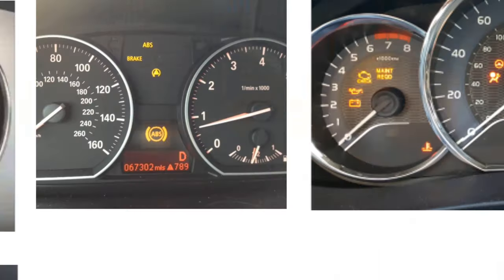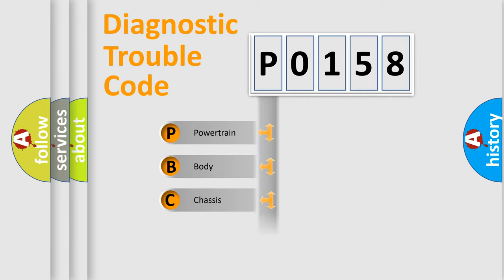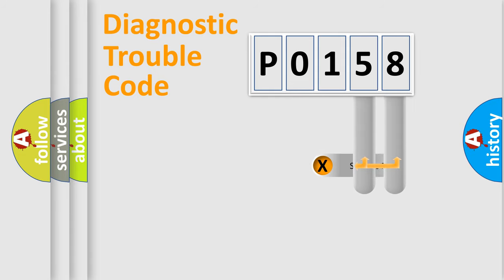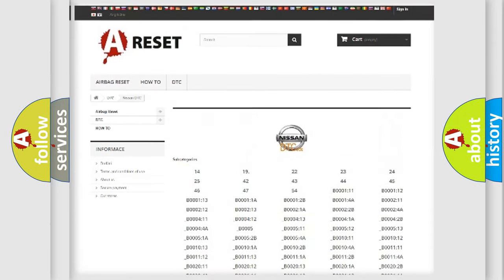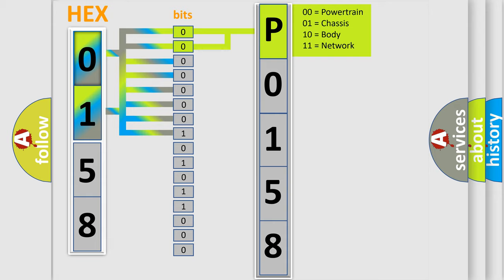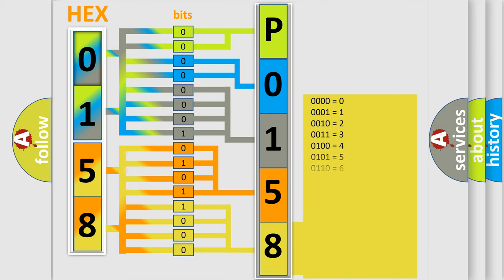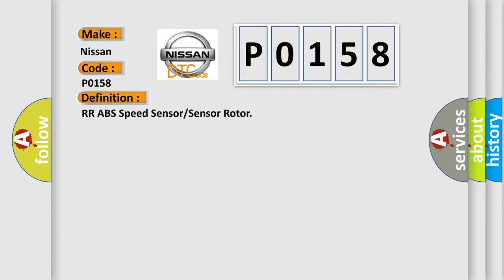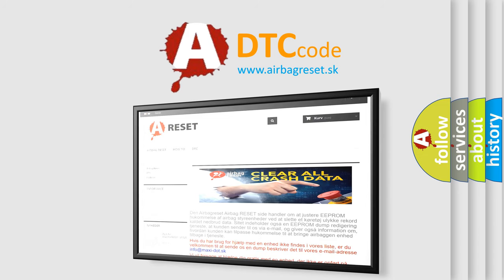DTC Nissan P0158 Short Explanation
Contents:
0:21 Basic DTC analysis according to OBD2 protocol standard.
1:48 Insight into programming
2:58 A diagnostically understandable description of the Diagnostic Trouble Code
3:05 Basic error definition

Make
Nissan
Code
P0158
Definition
RR ABS Speed Sensor or Sensor Rotor
Cause
-Short to ground circuit in ABS wheel-speed sensors-ABS wheel-speed sensors malfunction-Damaged ABS sensor rotors-Incorrect clearance between ABS sensor and sensor rotor